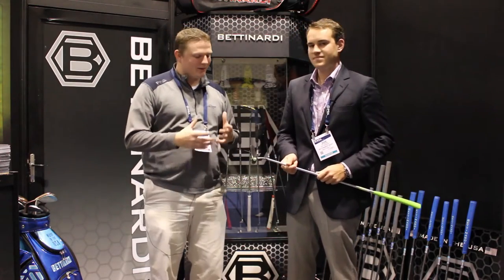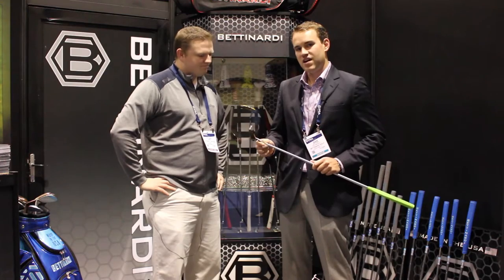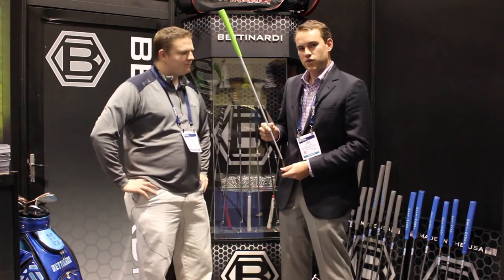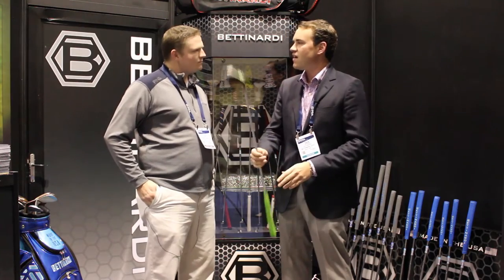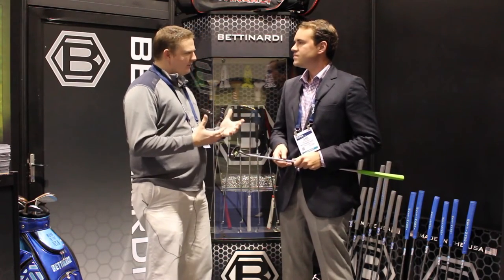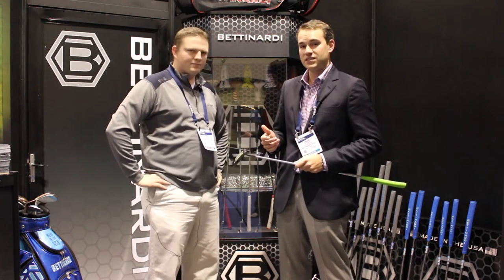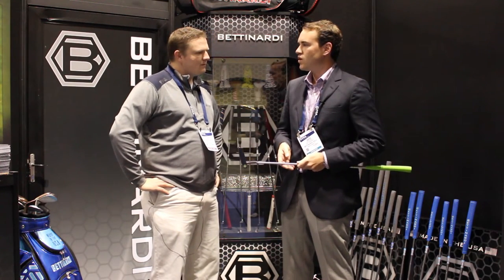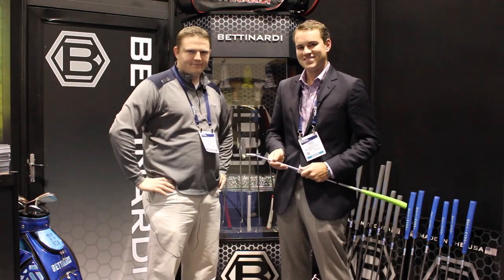Bettinardi 2016 BB Series Putter Review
Sam Bettinardi, the VP of Sales and Marketing at Bettinardi Golf tells us about their exciting new line of BB Series Putters.